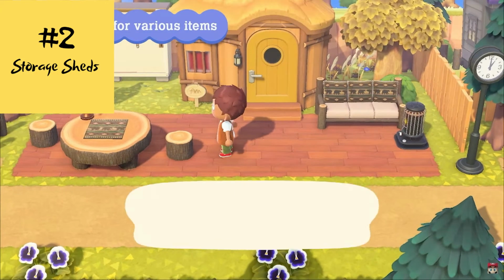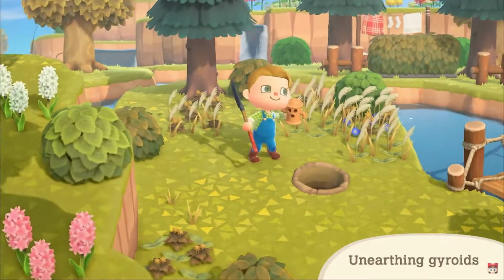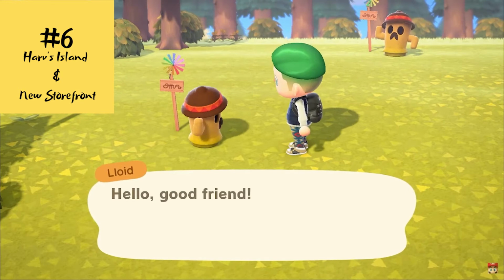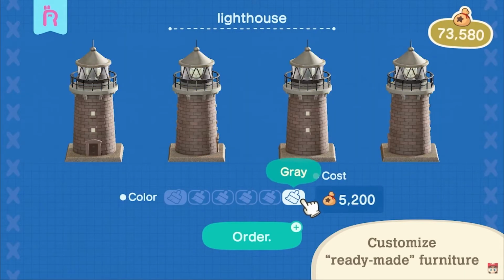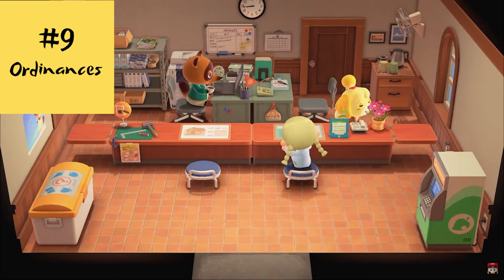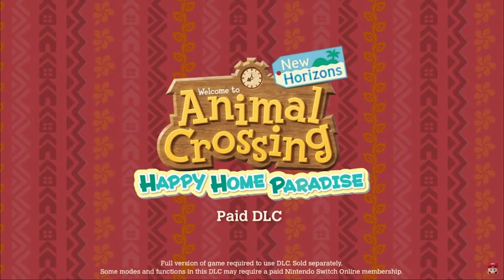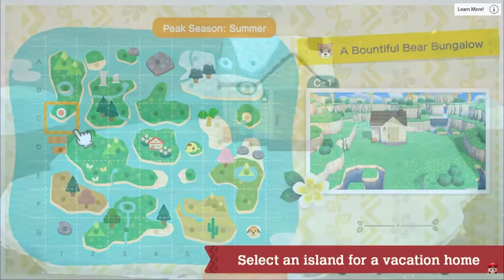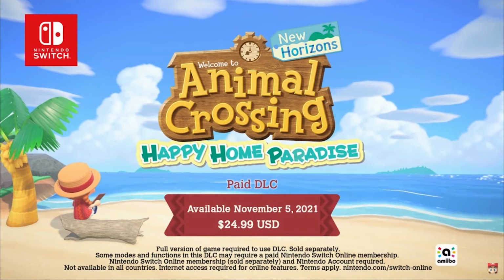10 BIG THINGS coming in NOVEMBER in Animal Crossing: New Horizons!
I'm still new to making videos but I want to get really good at it!